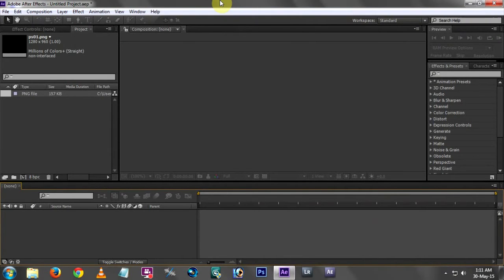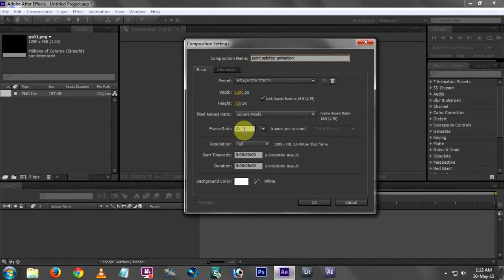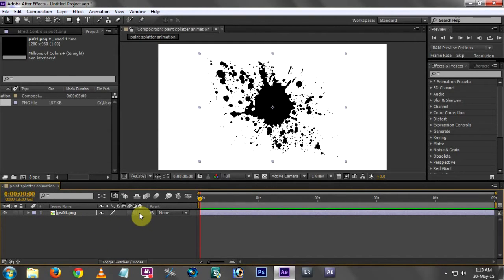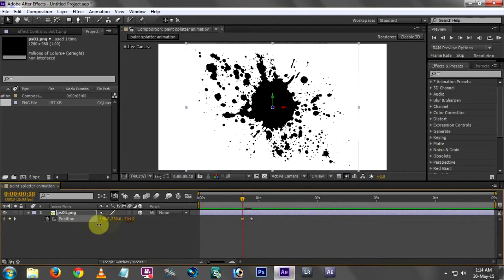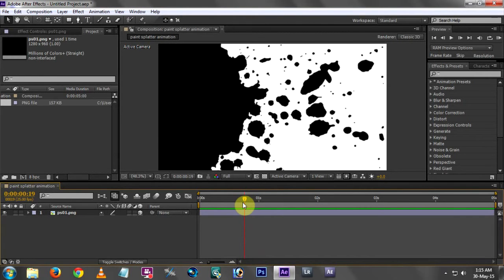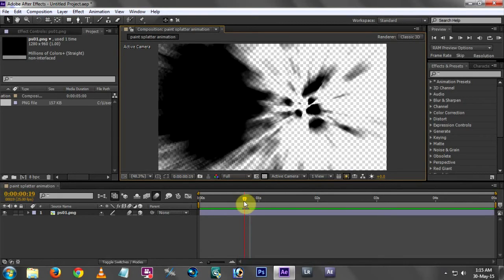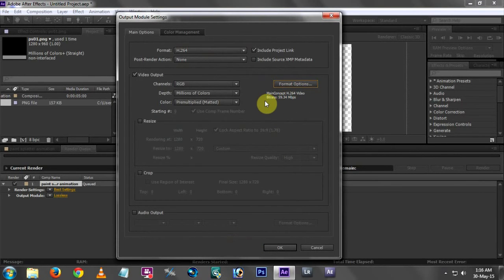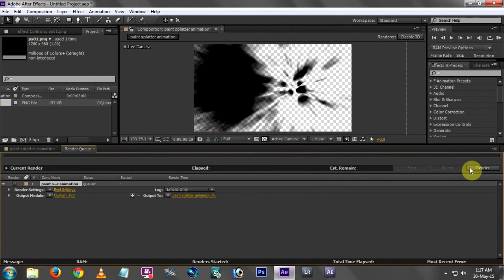How to animate paint splatters in after effects Telugu tutorial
Thanks you for following my tutorials.